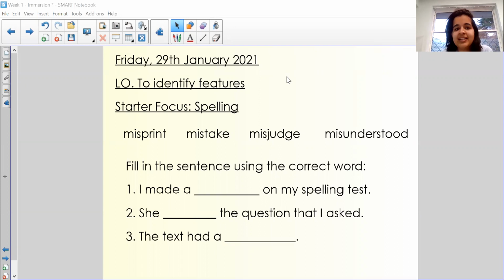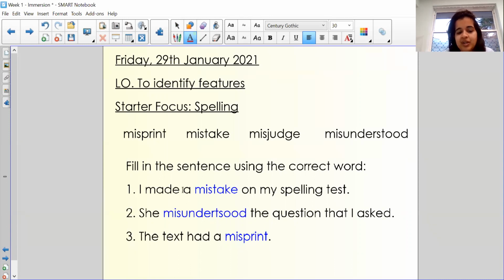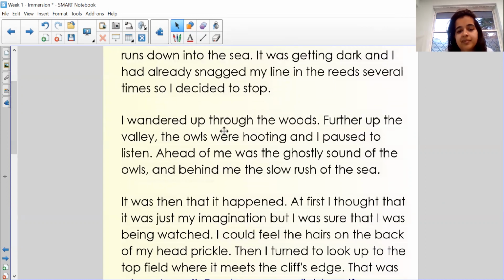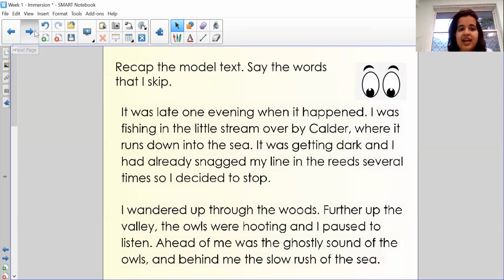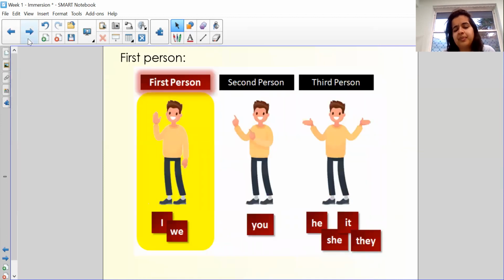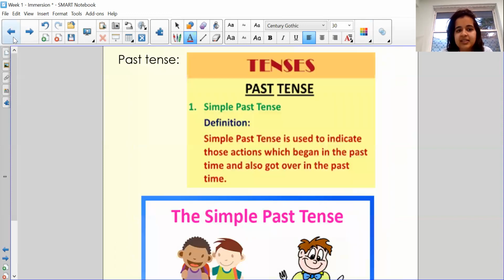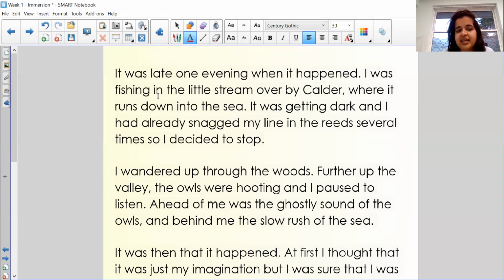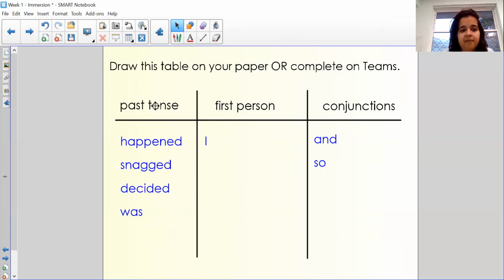Year 3 English - January 29th